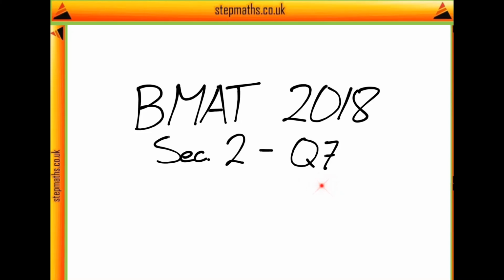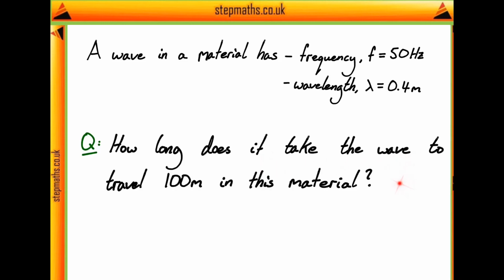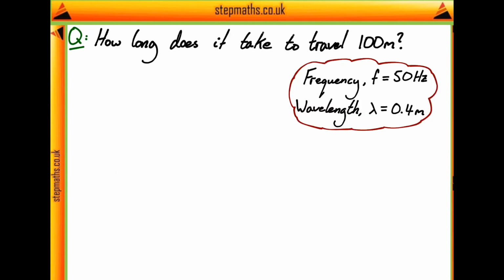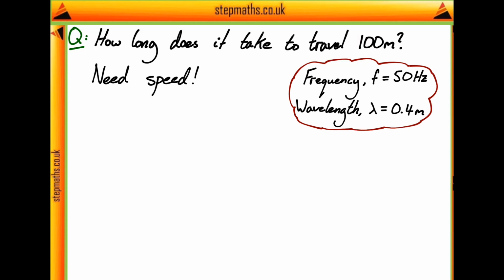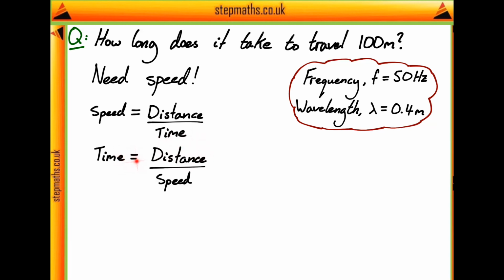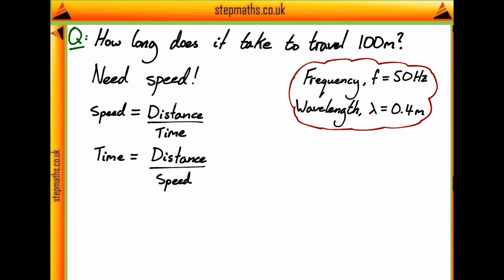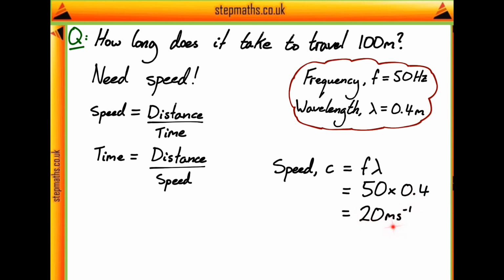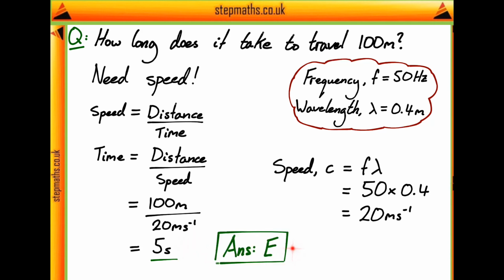BMAT 2018 Section 2 - Q07 (Phys) - Waves - Worked Solution